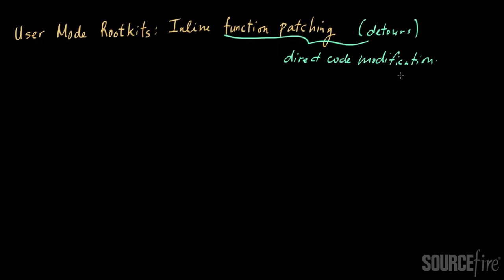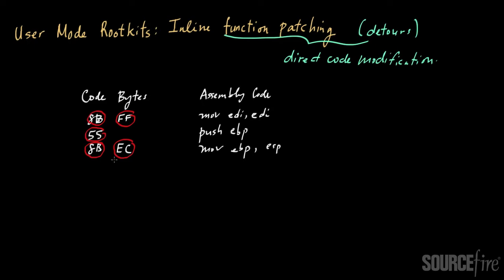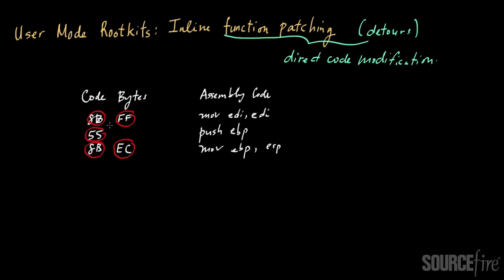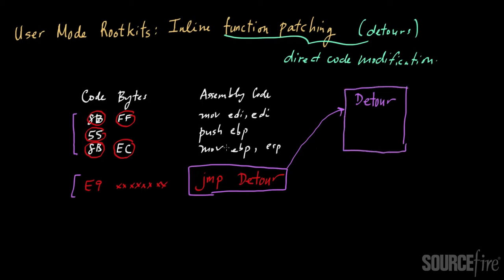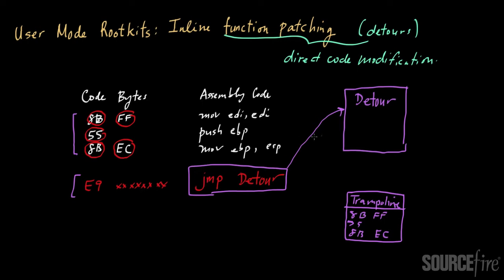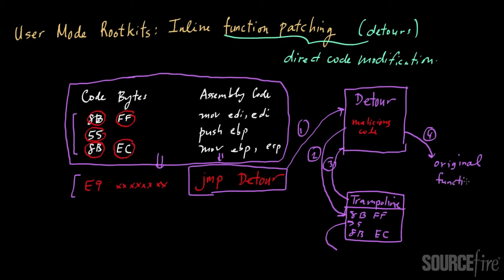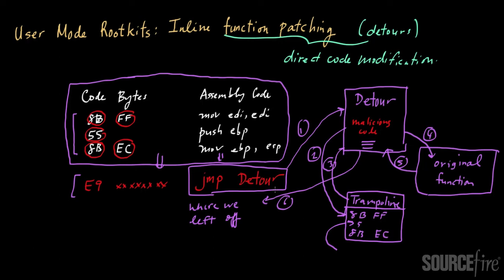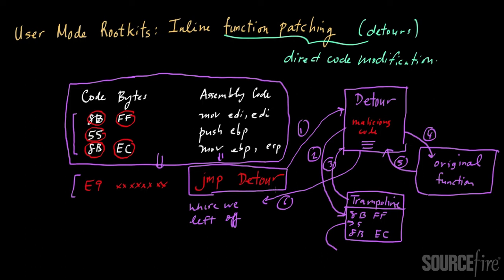Rootkits (Part 5): Inline Function Patching -- Detours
Inline function patching (also known as "detours") is a technique employed by user-mode rootkits to hide their presence on an infected system. In this video, Sourcefire Chief Scientist, Zulfikar Ramzan, describes the mechanics of this technique. This video is the fifth in a multi-part series on rootkits. For a comprehensive list of chalk talks, please